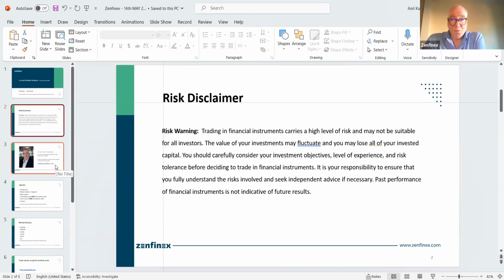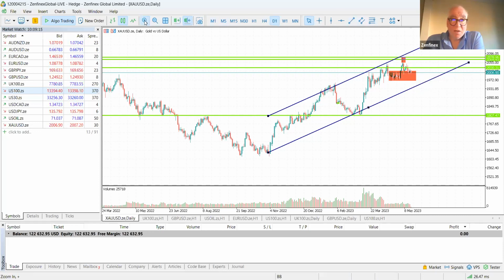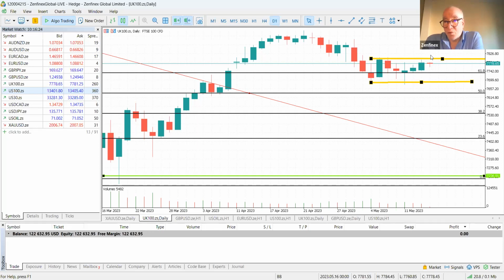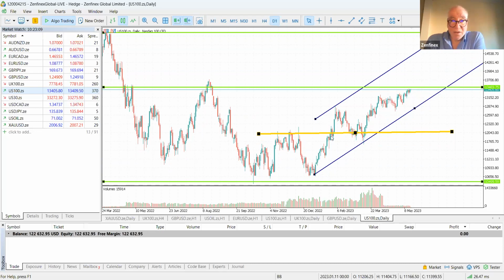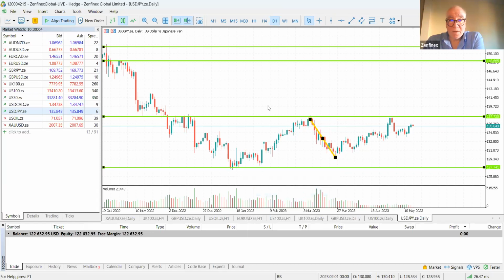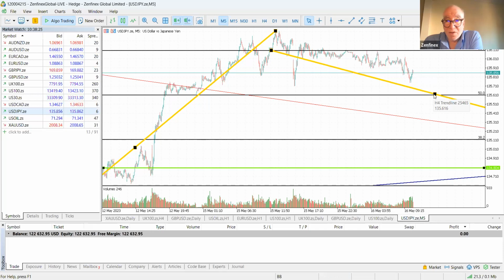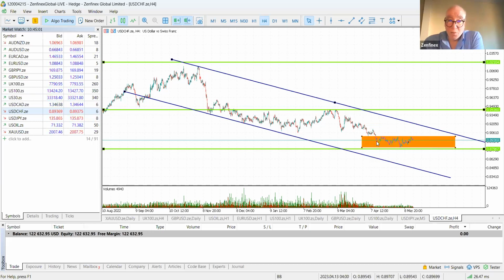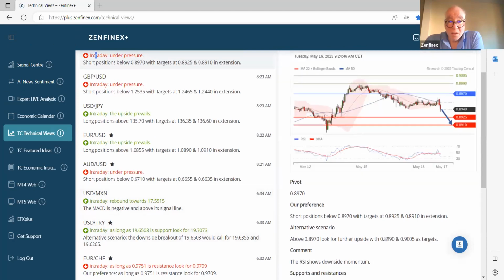Identifying Trade Opportunities With Anil Kumar _Tuesday 16th, of May 2023